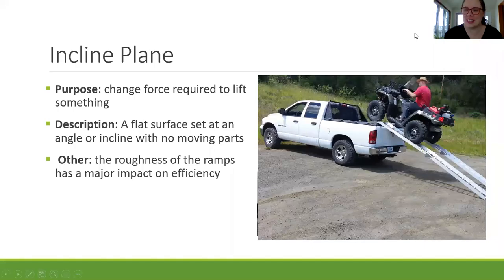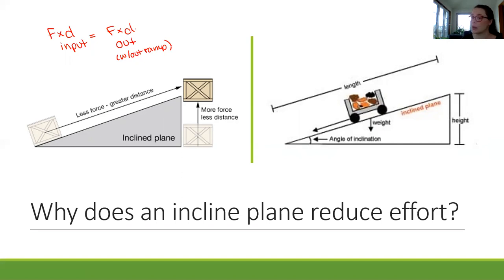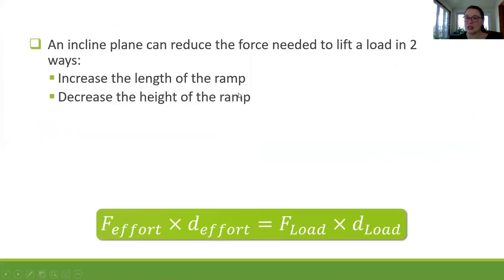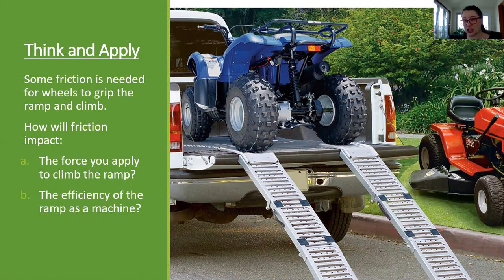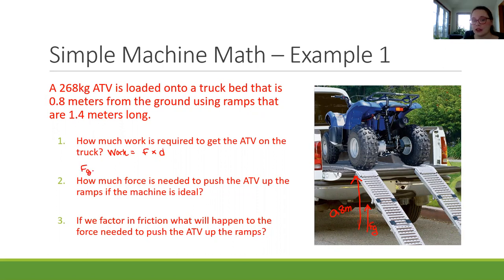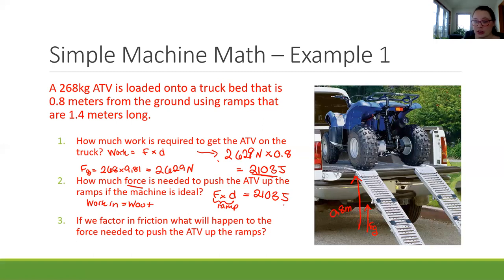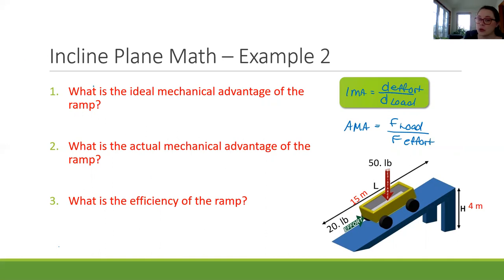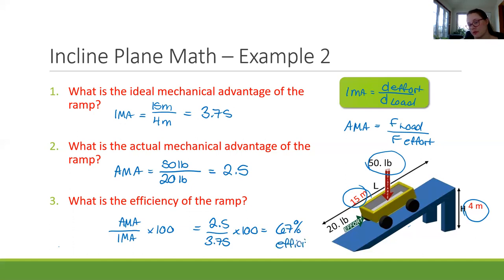L16_Simple Machines - Incline Plane